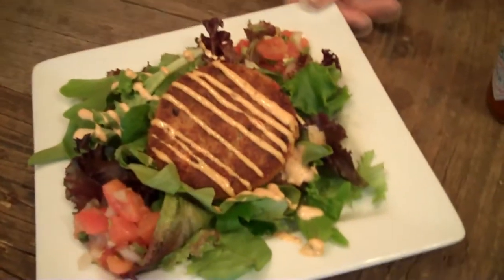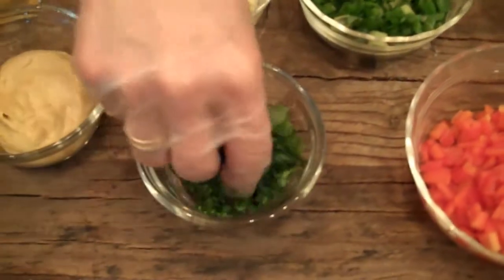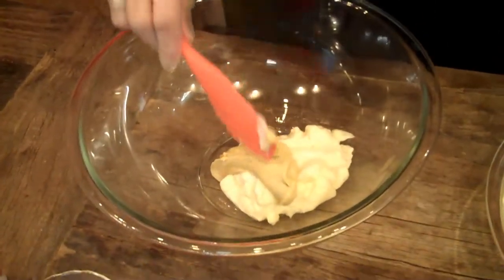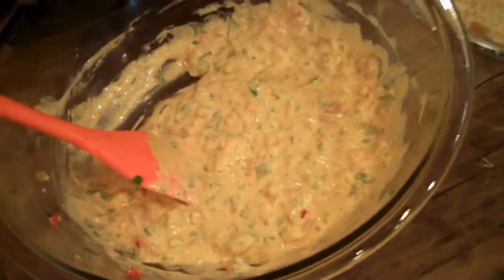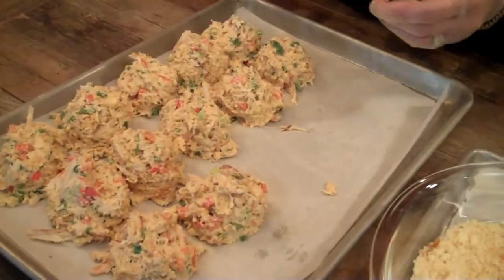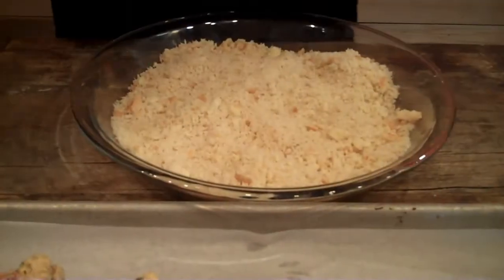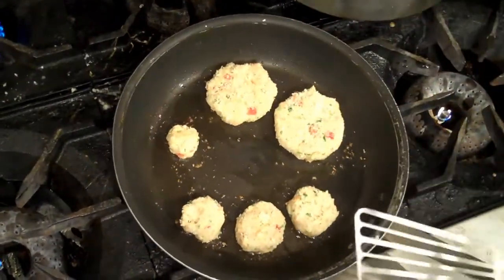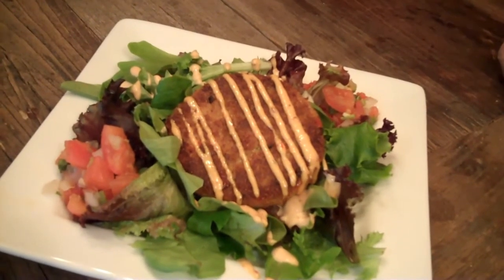Tudie's Foodies: Crab Cake Recipe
Chef Tudie Frank-Johnson of Tom's Thumb Fresh Market shares her secret crab cake recipe. The dish is one of the most popular items on the bistro menu. It's served atop a salad or is made mini-style for catering events. Customers can even order them to go for their own events - just warm them up in the oven before your guests arrive.

To Make Tudie's Crab Cakes:

1lb Backfin Crabmeat, claw or lump
5C Fresh soft breadcrumbs, do not use dry
1C Red Bell Pepper, ¼" diced
1C Green Onion, sliced (use white and green parts)
2Tbsp Parsley, chopped
1C Mayonnaise
2Tbsp Dijon Mustard
1tsp Creole Seasoning
1tsp Black Pepper
1tsp Cayene Pepper Sauce
1 Whole Egg
2Tbsp Butter

Procedure
• Saute bell pepper and green onion in butter for 2 minutes over medium heat.
• In large mixing bowl, mix mayonnaise, mustard, egg and spices.
• Add vegetable mixture and stir well to incorporate.
• Gently fold in crab meat and 4 cups of the bread crumbs, reserving 1 up for breading outside. Try to leave crabmeat as chunky as possible.
• Let rest a few minutes for bread to soak up dressing.
• Scoop out into 12 equal balls. (An ice cream scoop is good for this.) You can also make these into mini cakes using a 1 oz scoop to make 24 -- 36 balls.
• With wet hands, gently mold into a drum shape with flat sides and top.
• Roll the drums in the reserved crumbs and set on parchment paper.
• Refrigerate for 30 minutes to 1 day before pan frying. Be sure to cover well.

When ready to serve: Heat olive oil in a pan to cover the bottom. Add crab cakes, not crowding them in the pan, and cook 2-3 minutes per side over medium heat. Take care not to burn your creations! Enjoy with tartar sauce, remoulade or a Chipotle aioli.

Makes 12 3" cakes